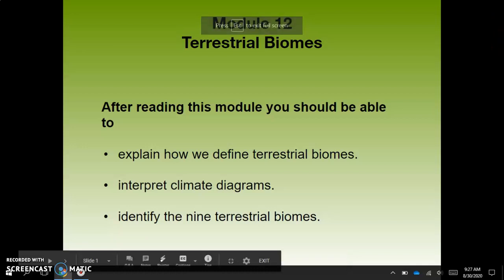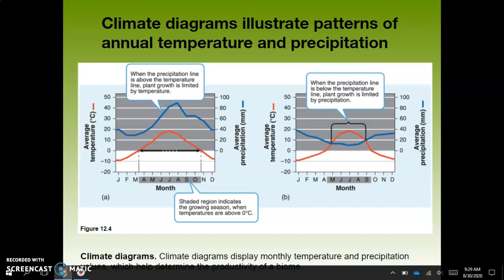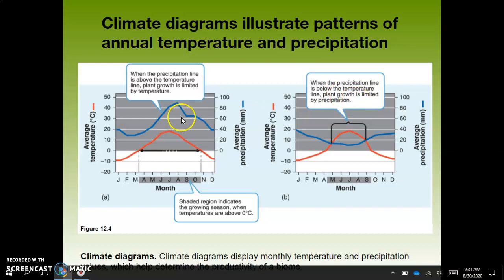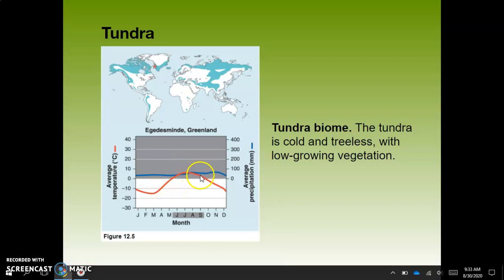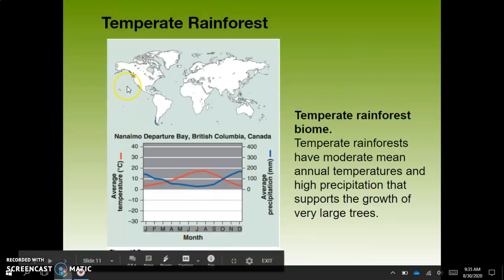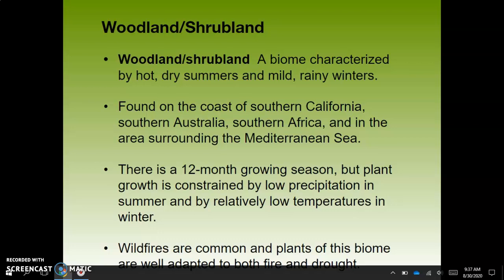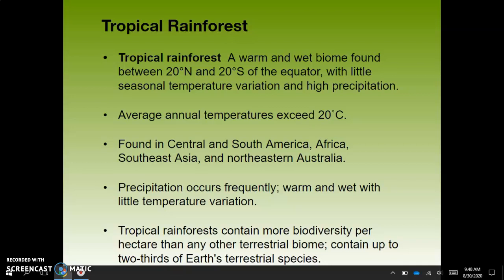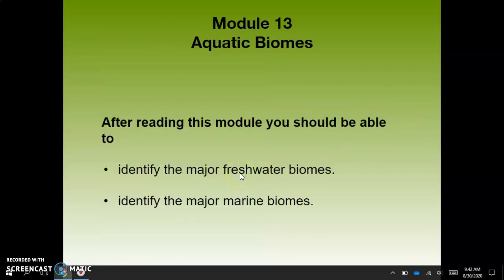APES U1L2 Terrestrial Biomes